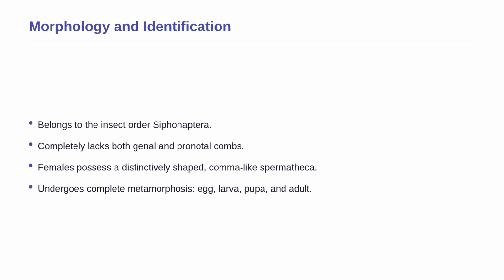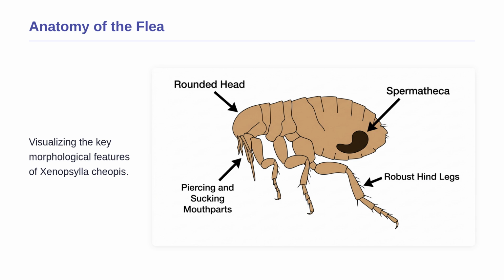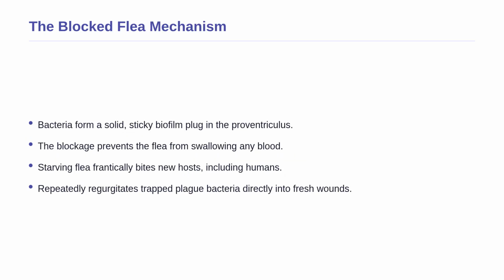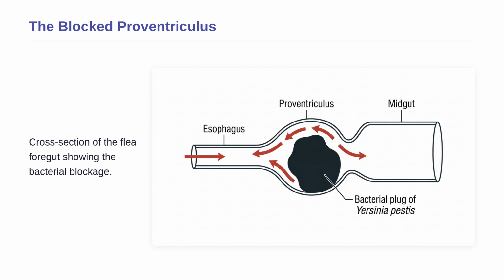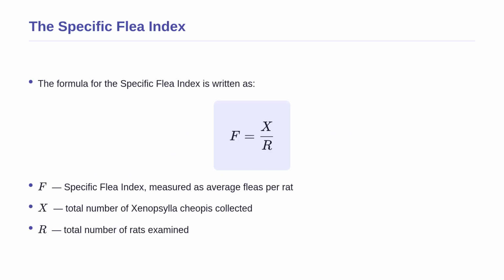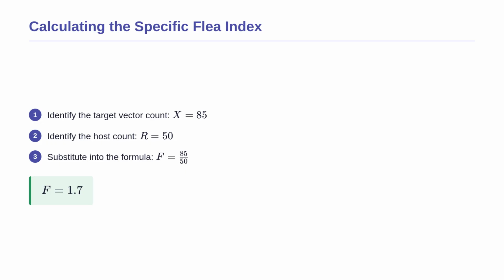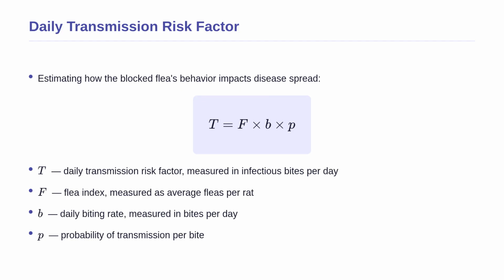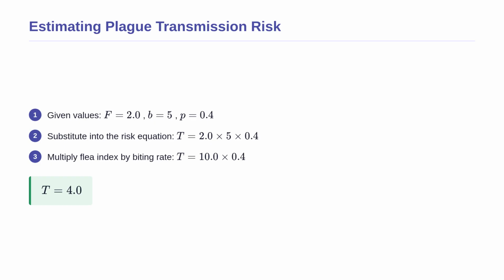Parasitology - Xenopsylla cheopis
Video lecture on Xenopsylla cheopis for Parasitology.